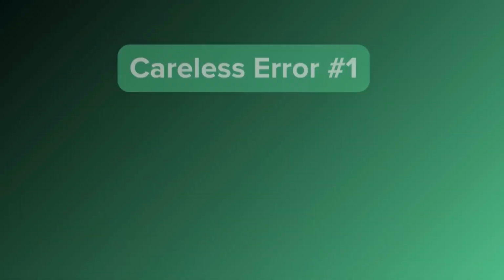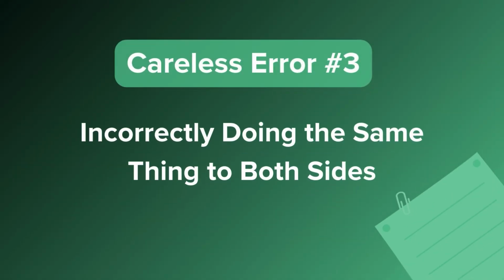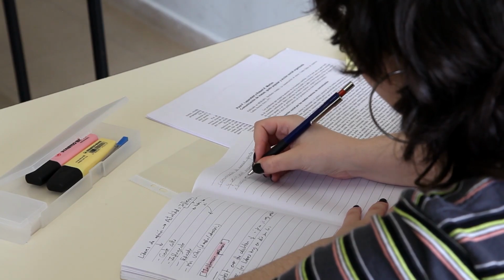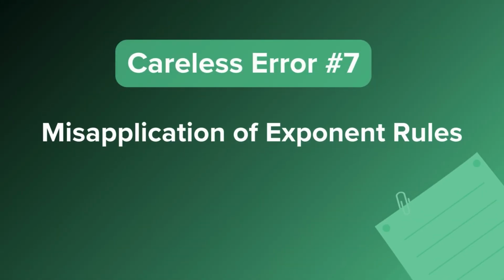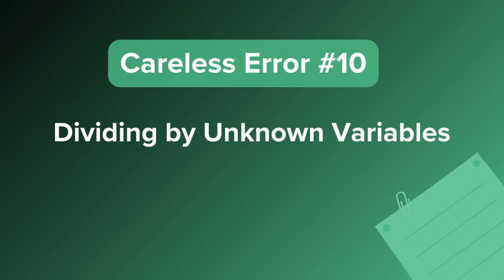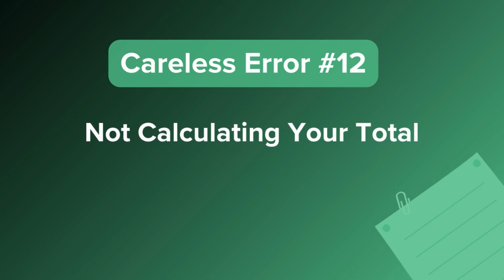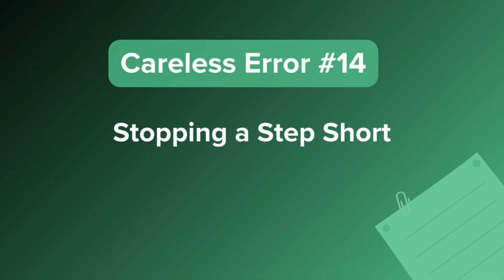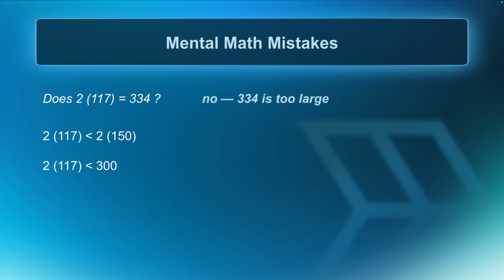16 Careless Errors on GRE Math and How to Avoid Silly Mistakes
The people who design the GRE know the most common math mistakes students make. They intentionally build questions and answer choices that take advantage of those mistakes and hide them from view.

I’m Erika with Target Test Prep, and in this video, I walk through 16 common careless errors students make on GRE Math. These are not content weaknesses. They are small execution errors that cost points even when you understand the material.

We cover mistakes with distribution, factoring, inequalities, fractions, exponents, roots, negatives, dropped terms, ratios, percents, algebra manipulation, and mental math. Many of these errors show up on questions you should otherwise get right.

This video will help you improve accuracy, reduce silly mistakes, and make your GRE Quant performance more consistent. If your practice scores swing or you feel rushed into wrong answers, this video will help you clean that up.

How to avoid common GRE math mistakes
How GRE Quant traps lead to careless errors
How to protect easy and medium points
How to solve more cleanly and confidently

Timestamps:
00:00 Intro
00:27 Careless Error 01: Distribution Errors
01:35 Careless Error 02: Factoring Errors
02:29 Careless Error 03: Incorrectly Doing the Same Thing to Both Sides
03:03 Careless Error 04: Neglecting to Flip Inequalities
03:46 Careless Error 05: Forgetting How Fractions Work
04:35 Careless Error 06: Ignoring Order of Operations
05:44 Careless Error 07: Misapplication of Exponent Rules
06:39 Careless Error 08: Dropping a Negative
07:20 Careless Error 09: Dropping a Term
07:47 Careless Error 10: Dividing by Unknown Variables
08:46 Careless Error 11: Not Checking for Extraneous Solutions
09:41 Careless Error 12: Not Calculating Your Total
10:35 Careless Error 13: Fencepost Errors
11:19 Careless Error 14: Stopping a Step Short
12:06 Careless Error 15: Underutilizing Given Information
12:49 Careless Error 16: Mental Math Mistakes
13:23    Outro